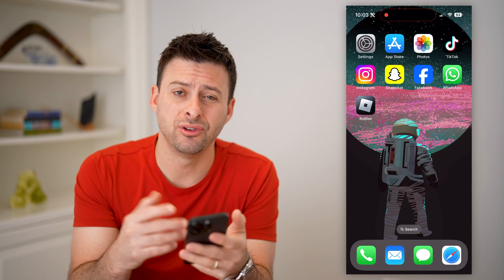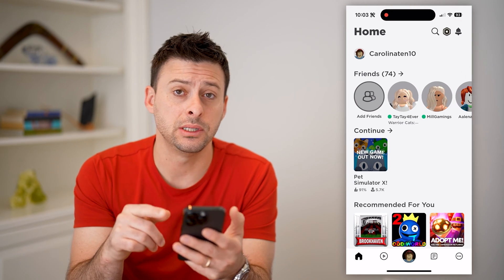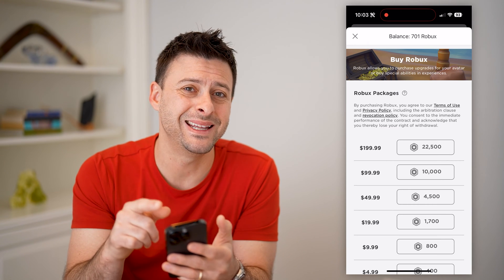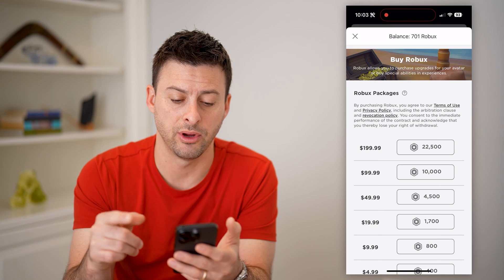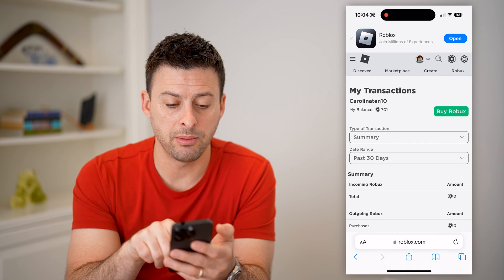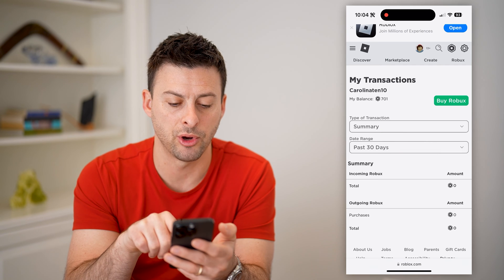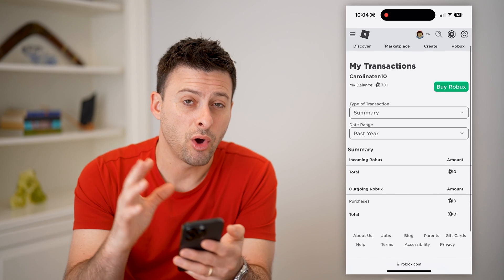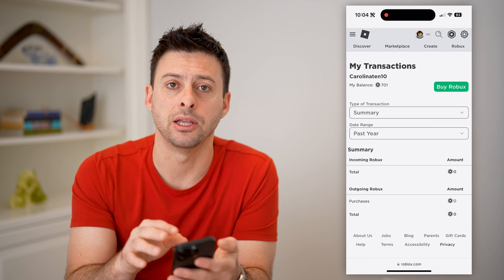How To Check How Much Robux You Spent On A Game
Here's how you can check how much Robux you spent on a specific Roblox game by tracking the history.